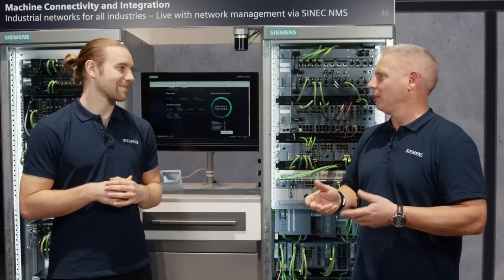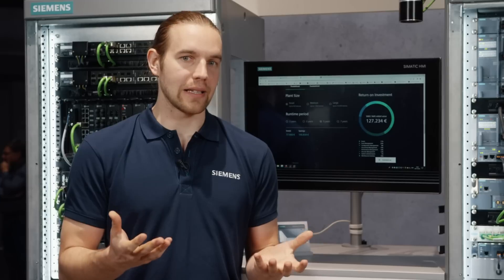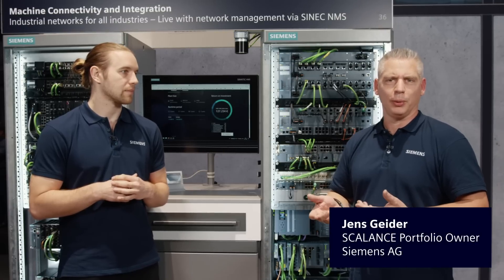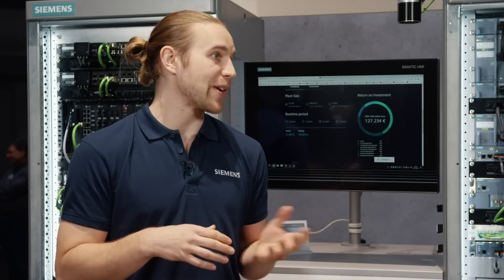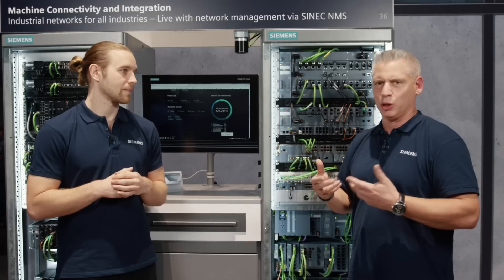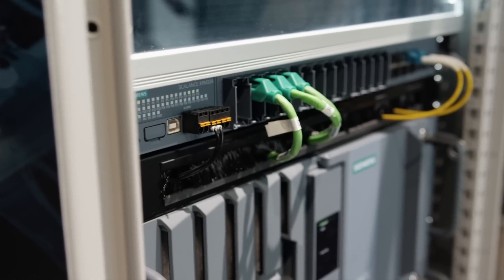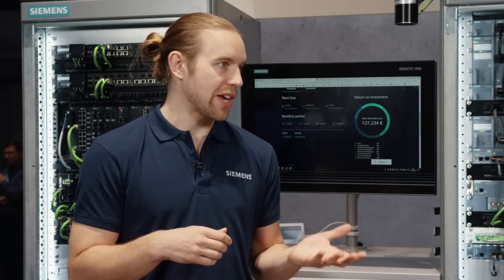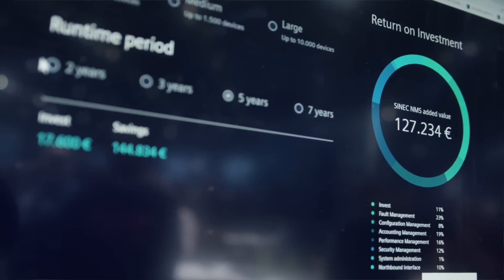Ensure & manage OT networks – SINEC network management for SCALANCE X switches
The connection of many nodes in industries leads to large and complex network structures. With the new series of SCALANCE X-300 switches and the SINEC NMS software, future-proof industrial networks in the OT can be realized today.